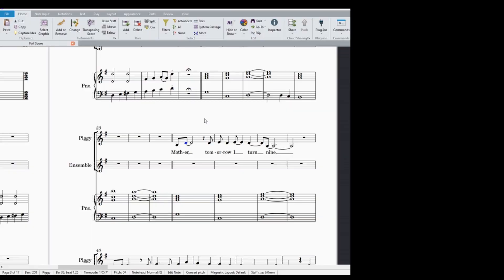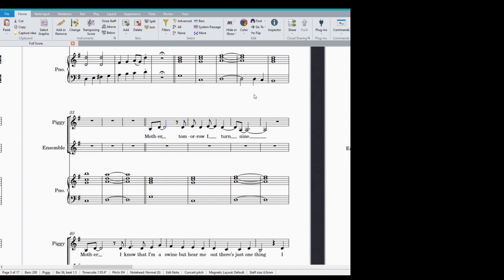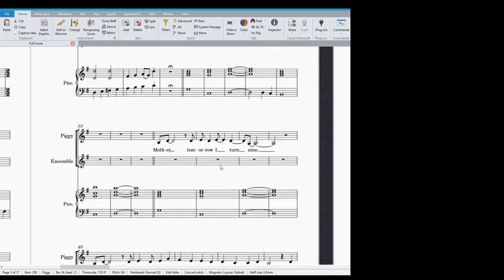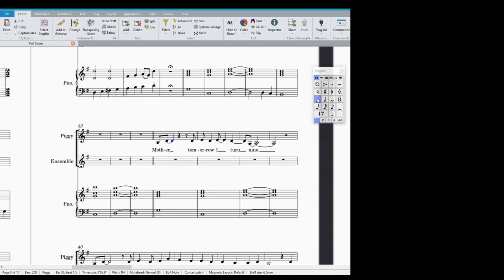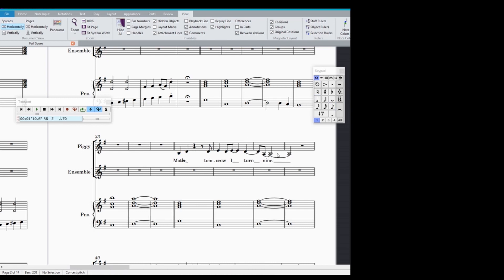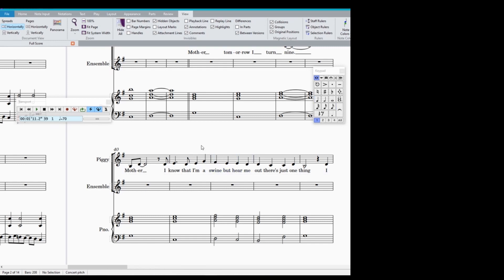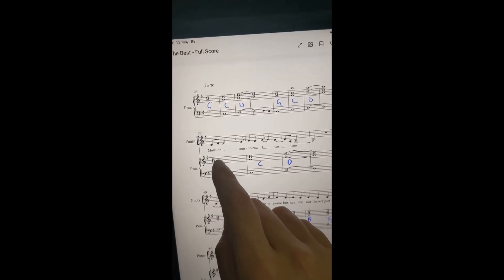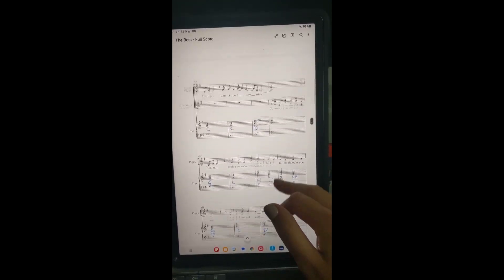HOW TO WRITE A MUSICAL | Part 4: Rhythm & Note Input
Part 4 discusses note input into software and how to figure out the rhythm of the melody.